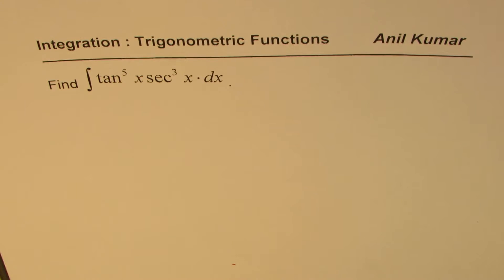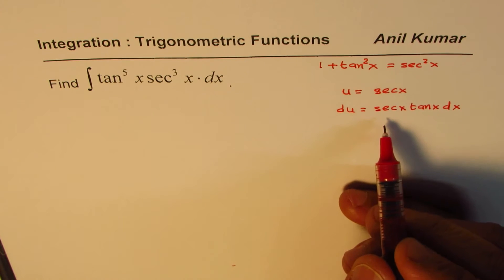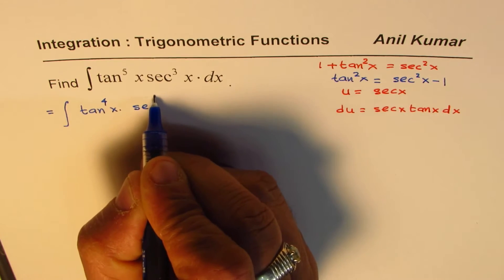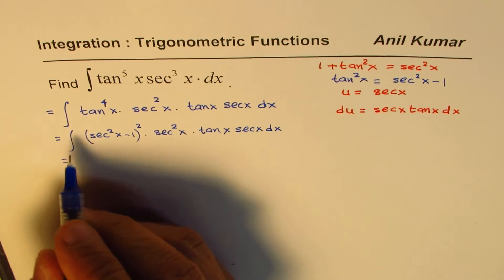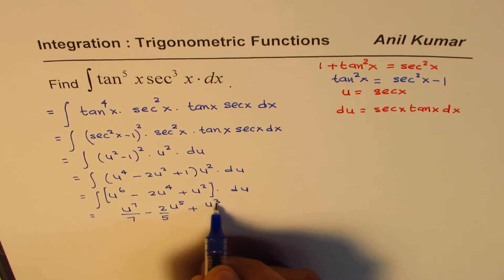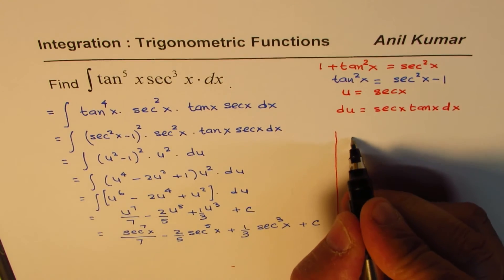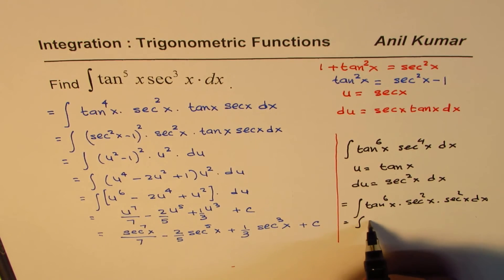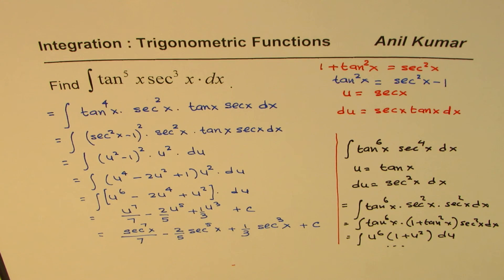Integration Substitution Strategy Product of tan^5x sec^3x with odd powers